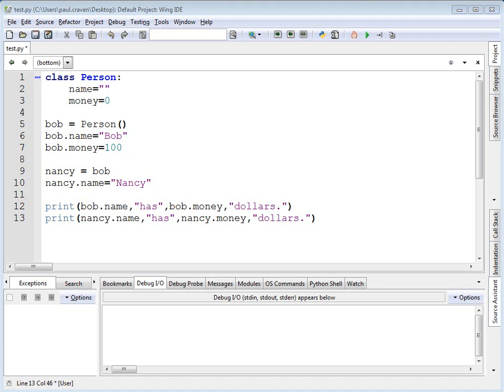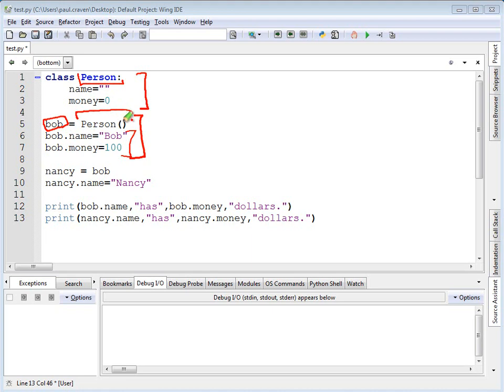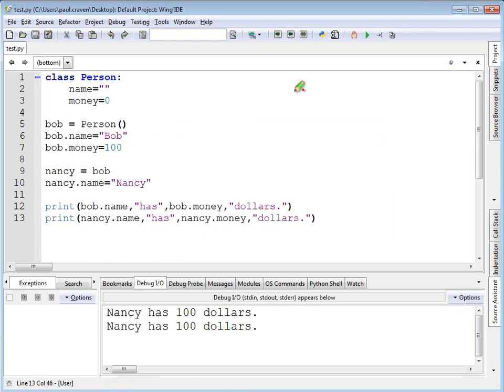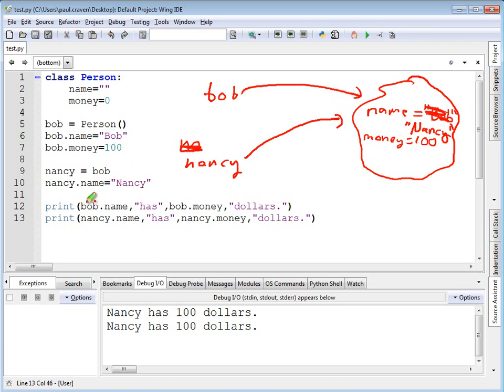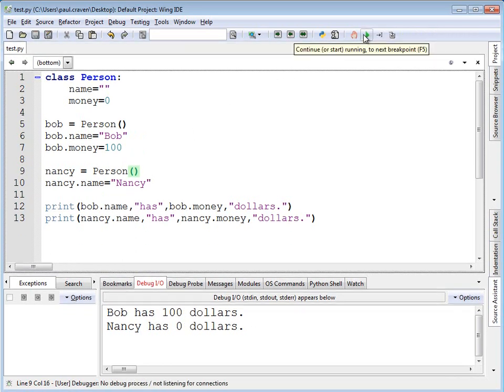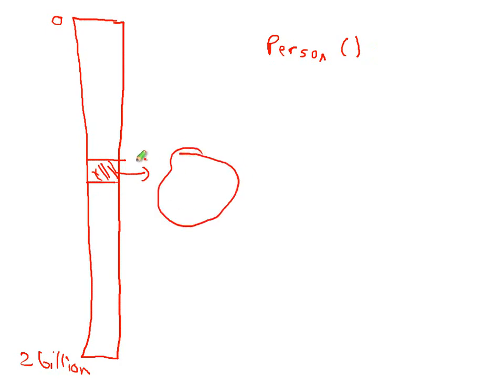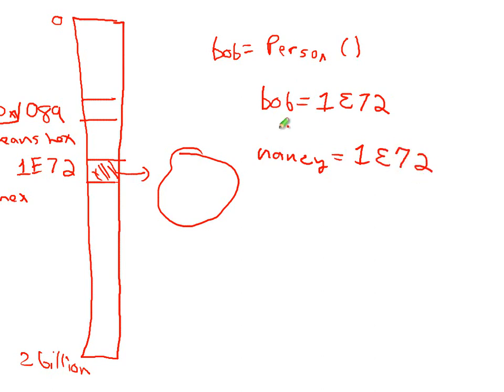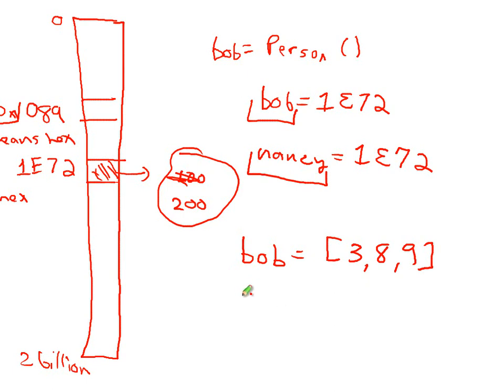Chapter 13: References and Classes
Explanation of references and classes